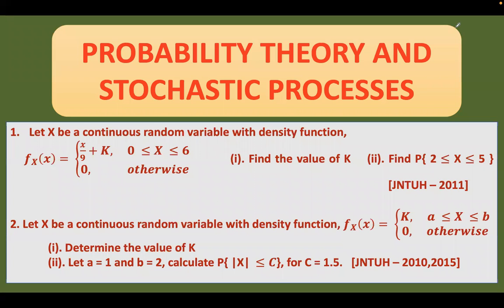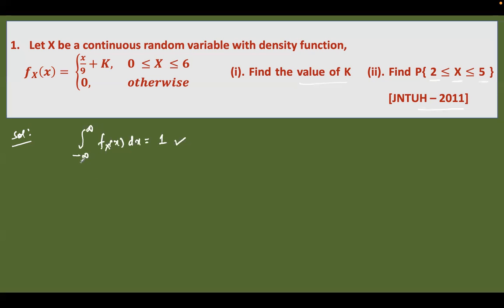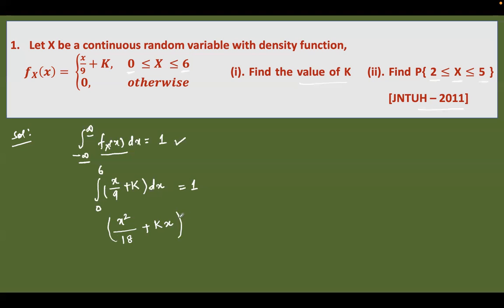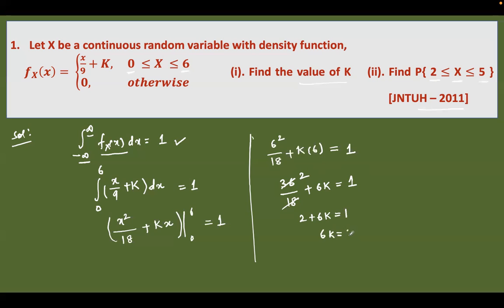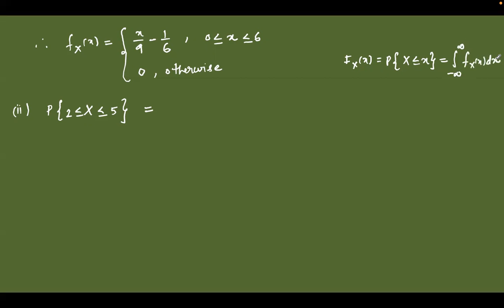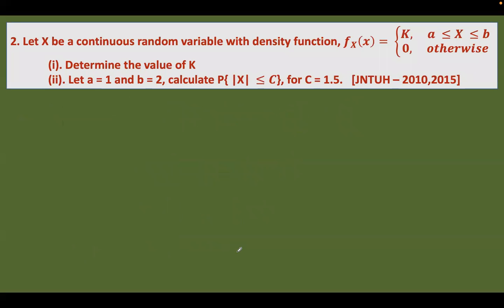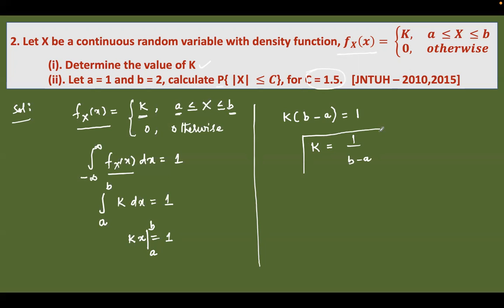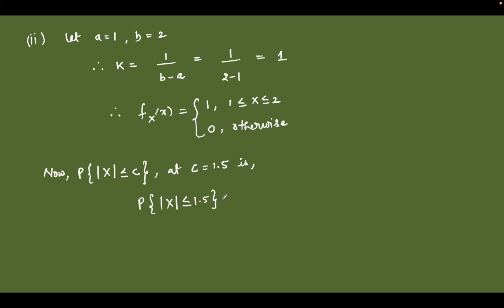PTSP| PROBABILITY THEORY AND STOCHASTIC PROCESS | OPERATIONS ON SINGLE RANDOM VARIABLE| pdf | JNTUH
This video lecture talks about solving two problems on operations on single random variable which were asked in JNTUH university examination.